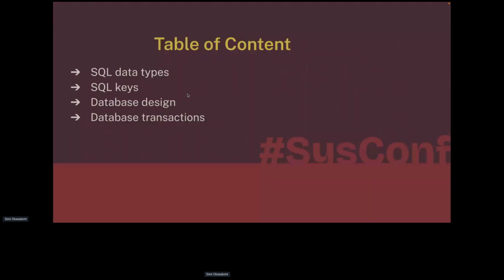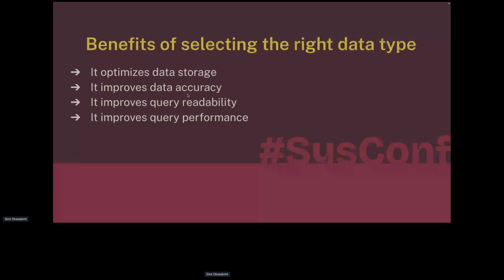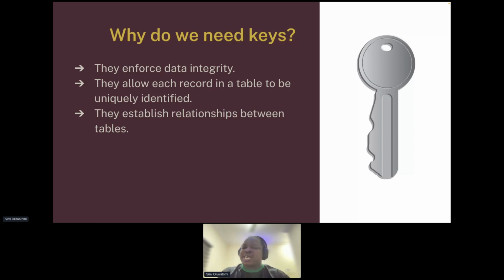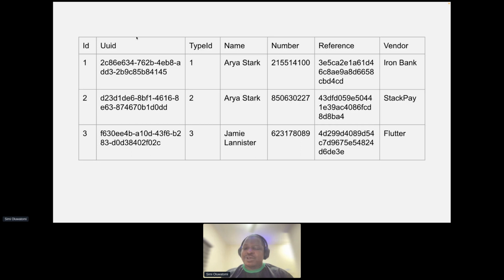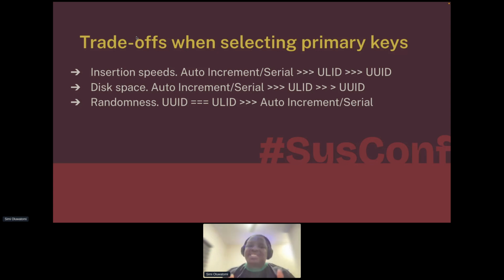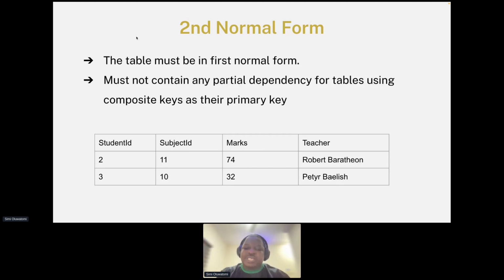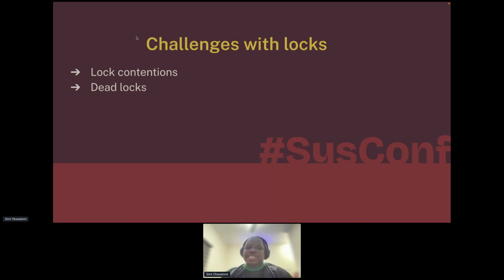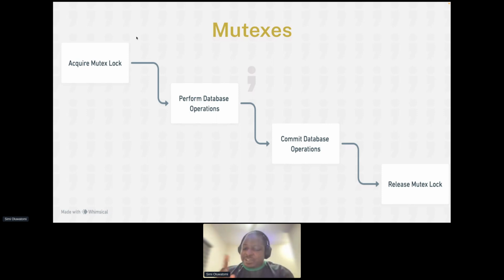Designing Data-Intensive Applications on Relational Databases for Maintainability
Speaker: Simi Oluwatomi.

Applications interact with various databases, but the database layer is often a second-class citizen during development. This leads to issues like memory utilization, data loss, and anomalies. This talk focuses on key relational database design principles for robust and efficient systems.

In the world of software systems, most applications inevitably interact with databases. From Google spreadsheets to Microsoft Access, relational, non-relational, and even graph databases, databases are crucial to any software system. However, despite the significance of this component, the database layer often takes a back seat to application code during the development process.

Complication This oversight leads to many issues at the database level, including but not limited to excessive memory consumption, write failures, data loss and data anomalies. These complications undermine the overall performance of any software system.

How can we improve the reliability of software systems at the crucial database layer, ensuring seamless operation and data integrity? In this session, I will draw from my experience to provide invaluable insights into improving the dependability of software systems through effective database design. Developers can sidestep the previously mentioned complications by embracing fundamental principles like normalization, key design, indexing, effective connection management, and transactions. Armed with this knowledge, participants will be empowered to build applications and systems that are not only more efficient and reliable but also easier to maintain over time.